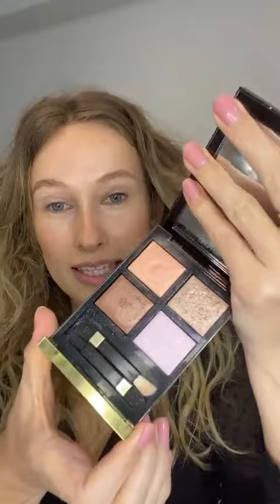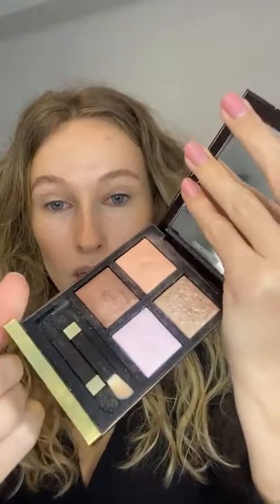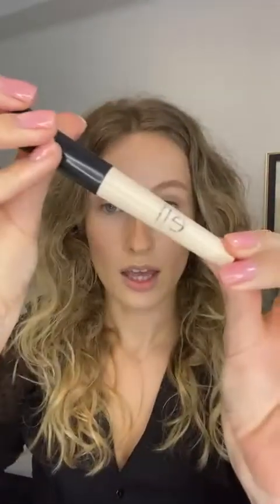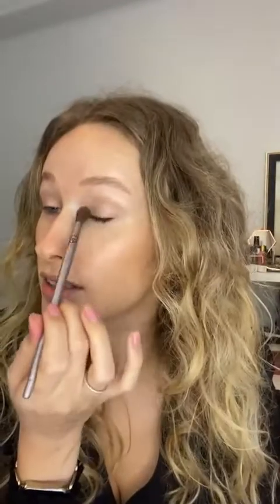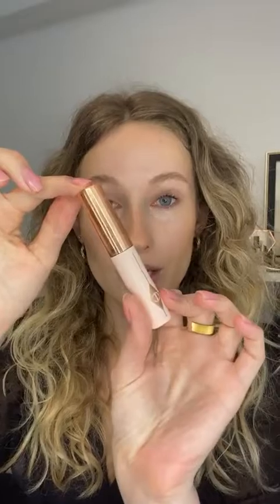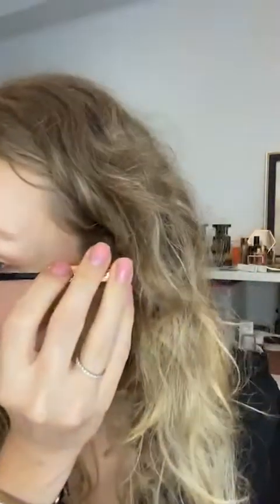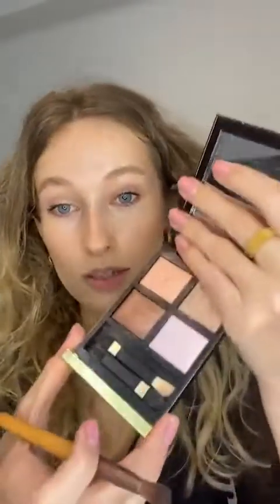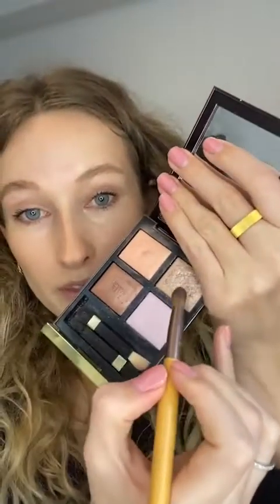Quick simple chatty get ready with me!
Sharing this simple live from over on Instagram, just getting ready to go have coffee with a friend. Come say hi on IG